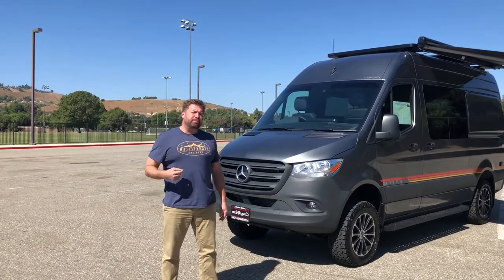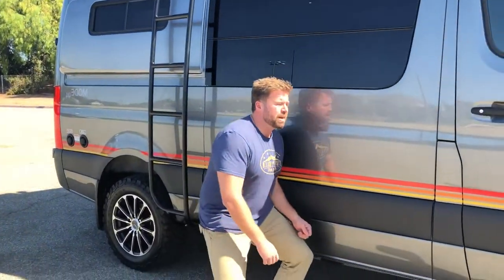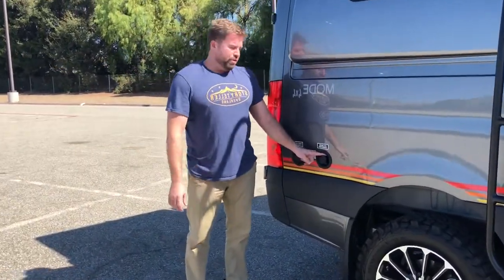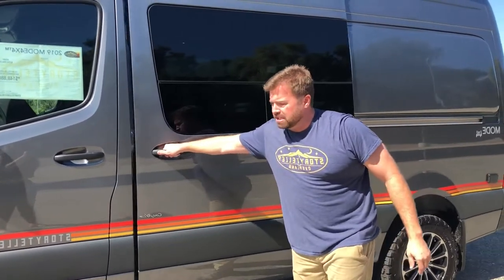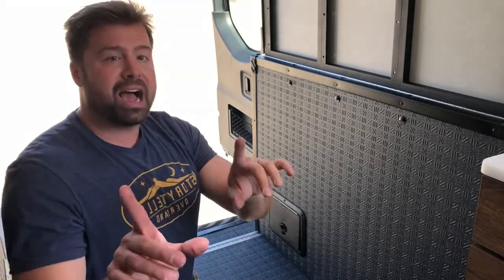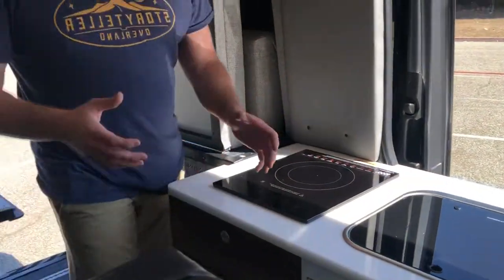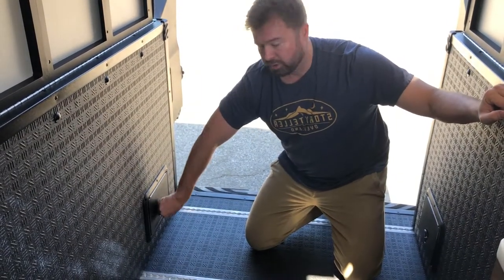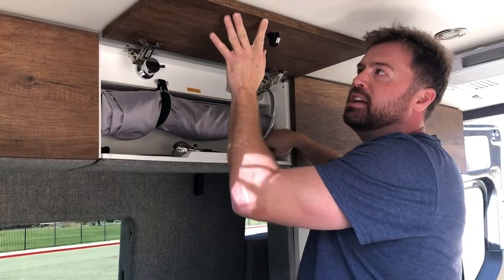2019 Storyteller Overland Mode 4x4 walk through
Andrew Cooley VP of Business Development at Storyteller Overland came out to Conejo RV and showed us all the great features of the 2019 Mode 4x4. Conejo RV is the first dealership in the nation to carry the mode 4x4 and we are so excited to show it to all our customers.
2019 Storyteller Overland Mode 4X4 Volta Lithium System Mercedes Sprinter Turbo Diesel, *** Nationwide Storyteller See-Through Price is $148,880*** New Mercedes Benz VS30 Sprinter Chassis with Dual Rear Wheels, 3.0 Liter V-6 Turbo Diesel with 325 Ft/Lbs of Torque, 7G Tronic Plus Automatic Transmission with Grade Braking, Hydraulic 4 Wheel Antilock Braking, Active Brake Assist, Active Lane Keeping Assist, Light/Rain Sensor/Blind Spot Monitoring with Indicator Lights in Side Mirror Collision Prevention Assist/High Beam Assist, Driver and Passenger Airbags, Color Rear Camera, M-Power™ 10.4kWh Lithium Energy Storage System (Powered by Volta©), 3600W Inverter, 8kWh HD Auxiliary Alternator, (2) 45 Watt Solar Panels (Expandable up to 600 Watts), 13.5k BTU Roof AC, Fuel Fired Heating System, Rear Bedroom With Storable Dreamweaver™ Bed System/ Convertible Work Surface with 800lb Total Capacity(400lb Per Side), Gear Hauler 150 cu ft Cargo Space w/ L-Track Locking System, MoonBoot Flooring and Side Wall, Mid Coach Halo Shower™ with FlexSpace™ Concealed Shower Pan, Portable Toilet, On/Off Shower Head, Up To 142 Degrees Water Temp., Ceiling Power Vent, Nice Galley With Stainless Steel Sink with Folding Faucet & Glass Cover, Exterior Fold-Down Table, 2.75 Cubic Foot Compressor Driven Refrigerator/Freezer, Stainless Steel 700 Watt Microwave with Turntable, One True Induction Cooktop, Rich Wood Cabinetry With Padded Interior Cabinets, Power Ultra-Leather Heated Slide/Swivel/Recline Captain’s Chairs that Rotate to Function as Coach Seating, Swing Arm Dinning Table Between Driver Captain Seat and Rear GrooveLounge™ 2 Seater/2 Sleeper Convertible Sofa Bed, Infotainment Center with GPS—7'’ Touch Screen with Mercedes Pro Connect 36/mo Complementary Service, MBUX Multi-Media System Including Voice Recognition, Apple CarPlay and Android Auto, SiriusXM Satellite Radio, Advanced GPS Navigation, Power Windows, Door Locks and Mirrors, Furrion Bluetooth Detachable Speaker System w/ (2) USB ports, (4) 110 outlets, Power Patio Awning with Alumiguard and Integrated LED Lighting, Tinted Coach Windows, Sliding Door, Rear Exterior Wash Station, Heated Holding Tanks, Tow Package, Keyless Entry, 18”Custom Alloy Wheels, Running Boards, Brand New and Just Arrived, More Arriving Soon, Now Taking Pre-Orders, MSRP is $204,986.00 *** Nationwide Storyteller See-Through Price is $148,880*** have some fantastic financing and take trades also! It is our #1 goal that your experience with our company is an enjoyable one with our staff of industry professionals, Conejo Wholesale Auto & RV, Exclusive Ventura County Dealer For Winnebago Navion, Revel 4x4 and Era, Dynamax Isata, Force and DX-3, Nexus Wraith and Ghost, Storyteller Mode 4x4, We Also Carry a Large Selection of Quality Pre-Owned Motorhomes which come with Our 45 Day/1000 Mile In-House Warranty at No Charge, Conejo RV, 661 E. Thousand Oaks Blvd, Thousand Oaks, CA 91360, , Open 7 Days, 9am to 6pm, All Coaches Fully Inspected, Serviced and Detailed, Come Experience the No Pressure No Haggle Sales Approach at Conejo RV, We Also Buy Clean Late Model Coaches, 1 Year Free Camping Membership Included Ask For Details! (***plus tax & license fees***)